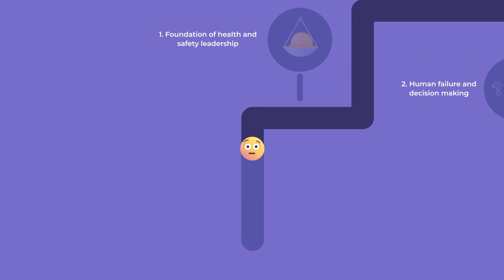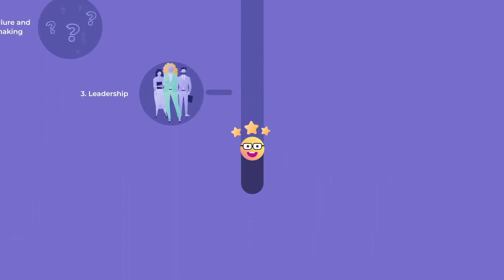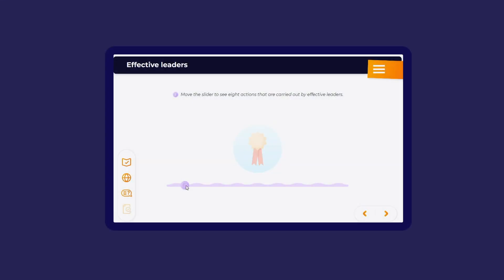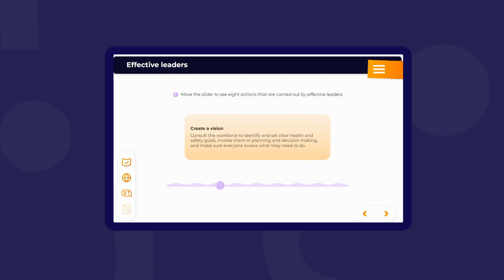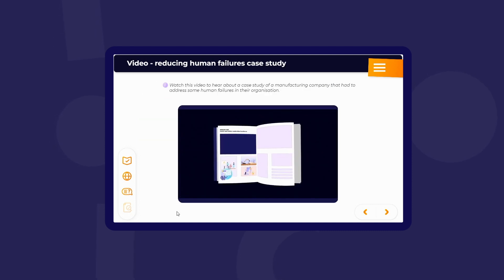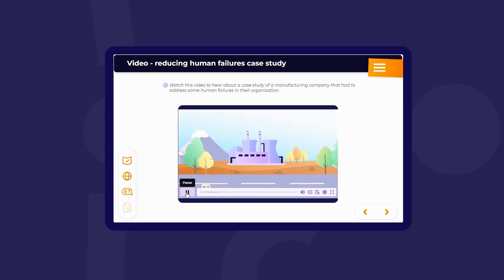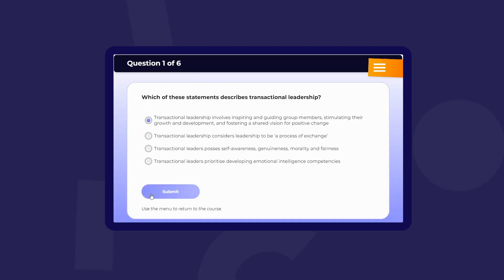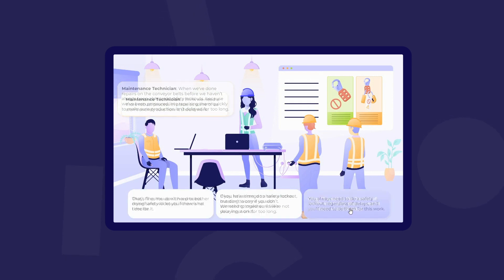NEBOSH HSE Certificate Health and Safety Leadership. Inside the online course preview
The NEBOSH HSE Certificate in Health and Safety Leadership Excellence is globally recognised by employers and professional memberships, making it a valuable addition to any leader's qualifications. By undertaking this safety leadership training, individuals can significantly improve their leadership skills, particularly health and safety. This can lead to enhanced safety protocols, improved employee well-being, and a more resilient organisation.
Look at our latest video to discover the market-leading interactive features of our online NEBOSH HSE Certificate in Health and Safety Leadership Excellence. The online course includes case studies, video learning checks, and branching scenarios.